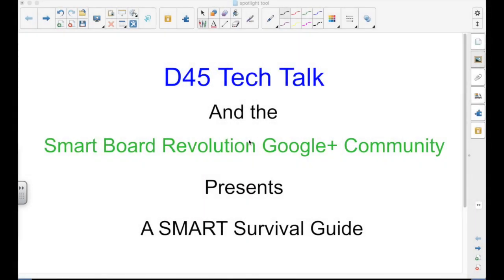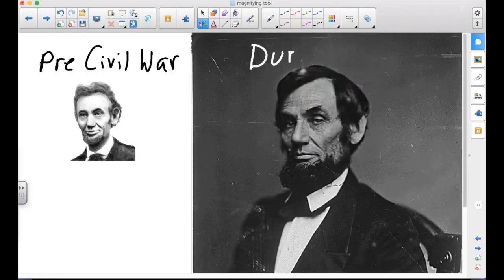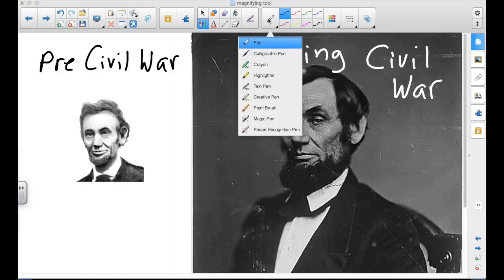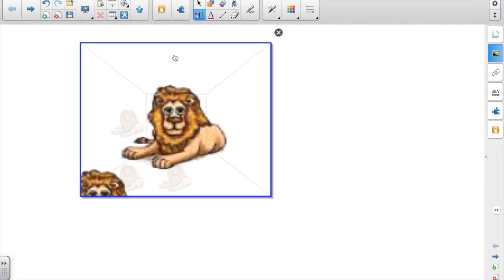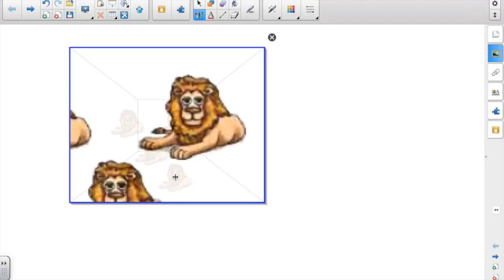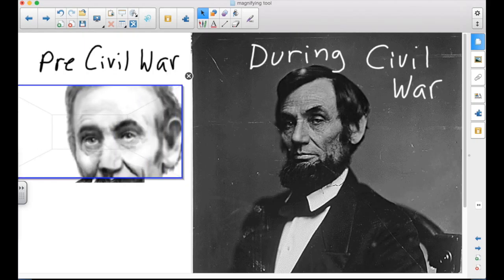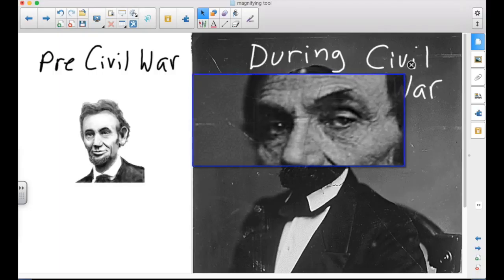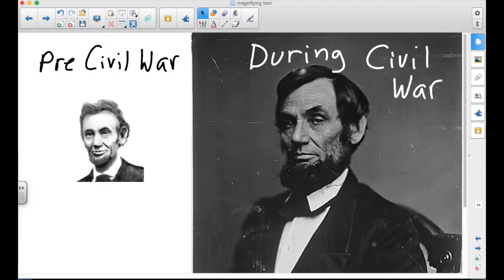Using the SMART Board in Instruction: The Magnifier Tool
This episode explains the Magnifier tool in SMART Notebook and how it might be used in a lesson. In this episode, I specifically show how to access the tool with the Magic Pen, though it is available from the other SMART tools as well.